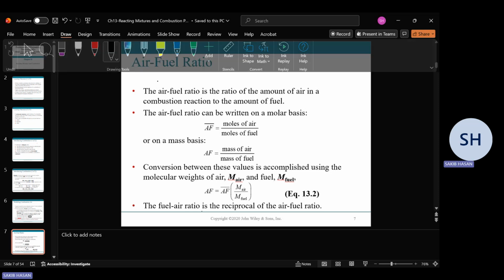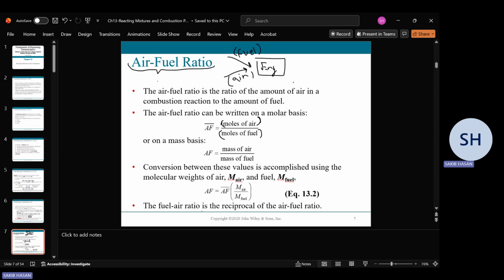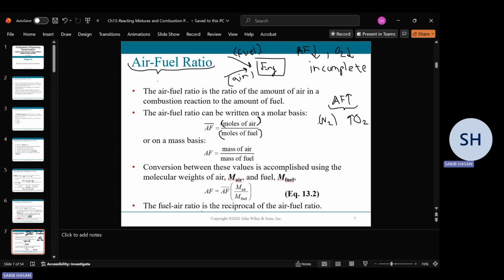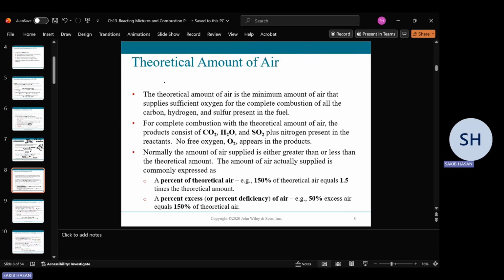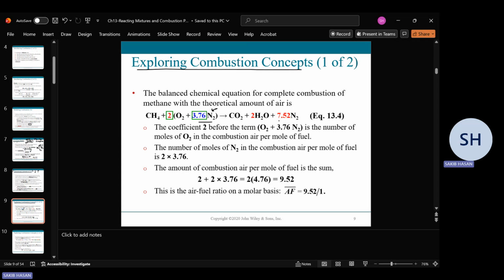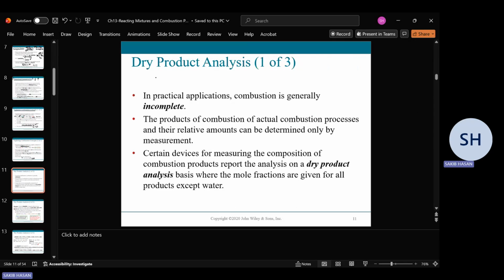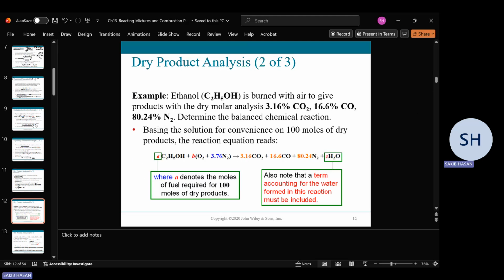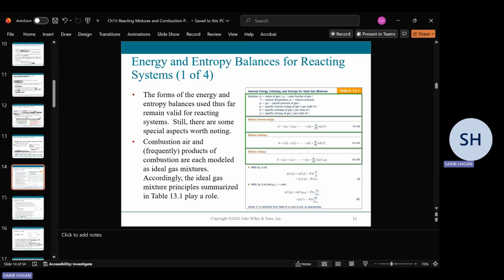24077242 KIG2018 Reacting Mixtures & Combustion | Explainer 2